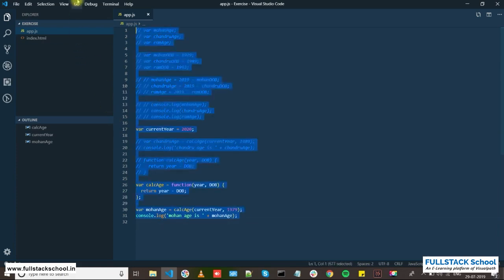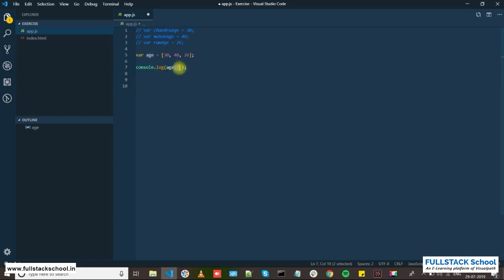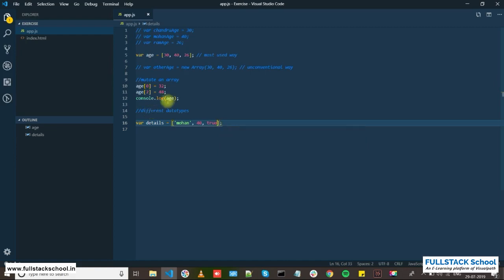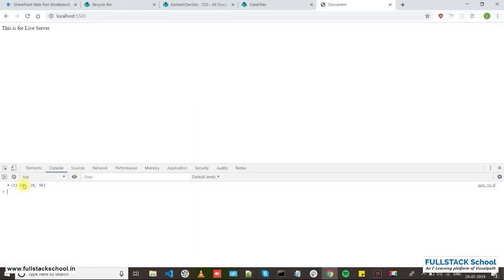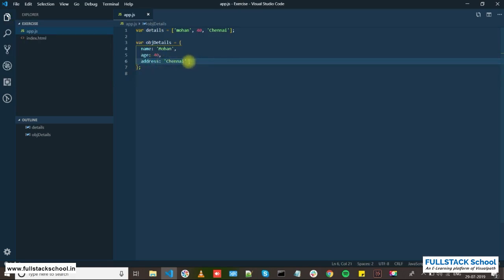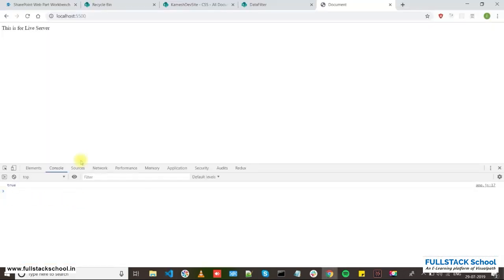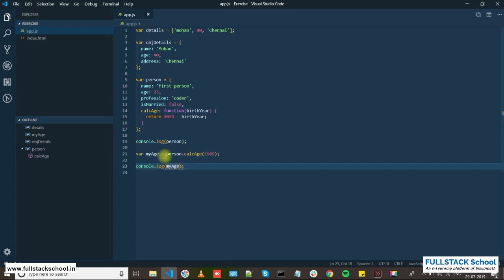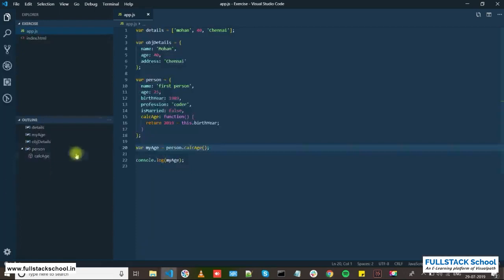9 Arrays and Objects